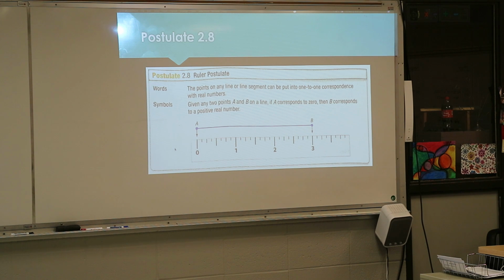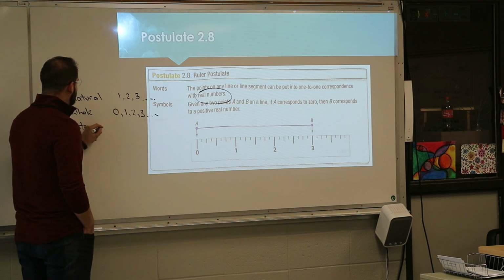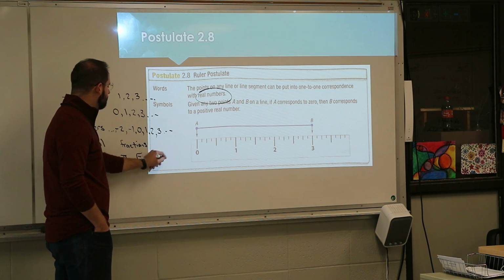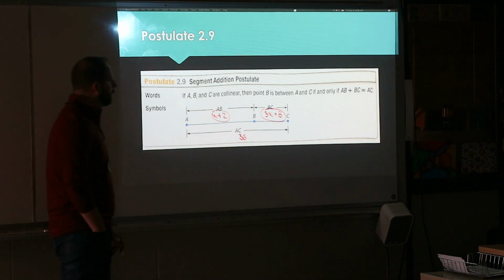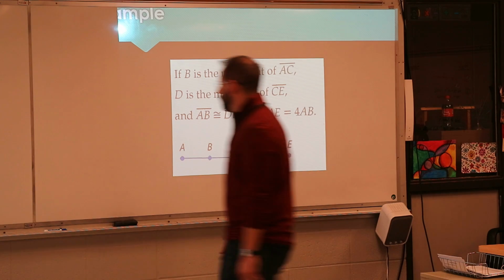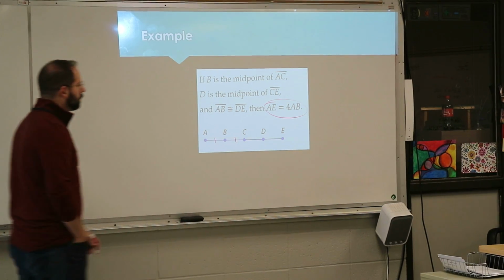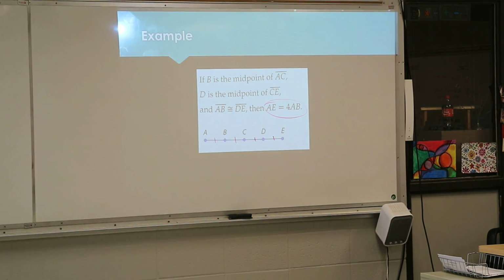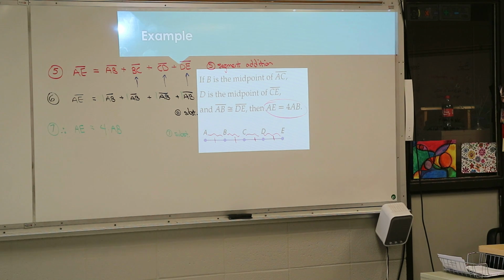Geometry Section 2.7: Lines & Angles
Section 2.7: Lines & Angles
-notes